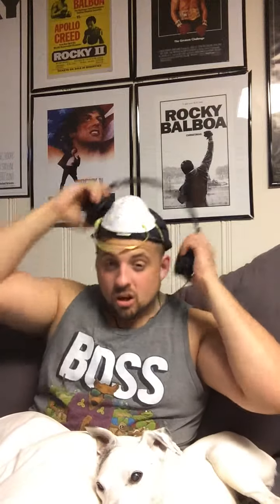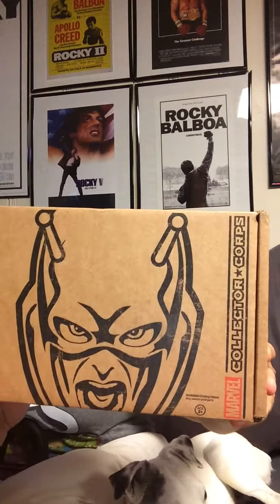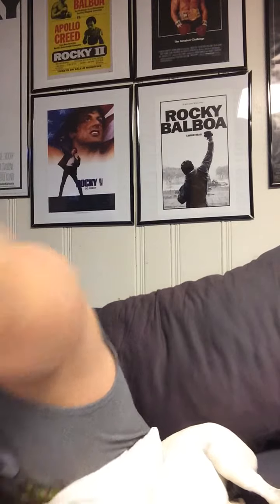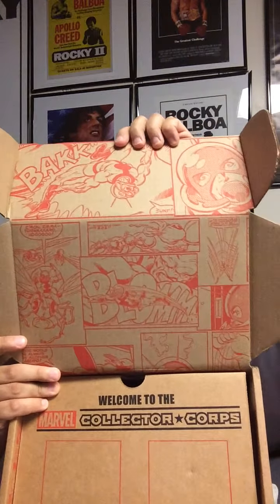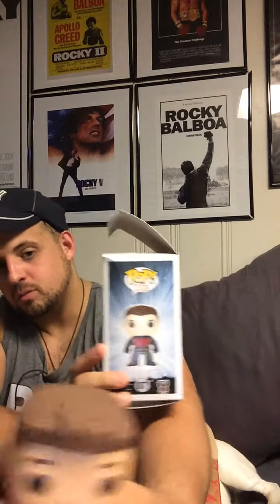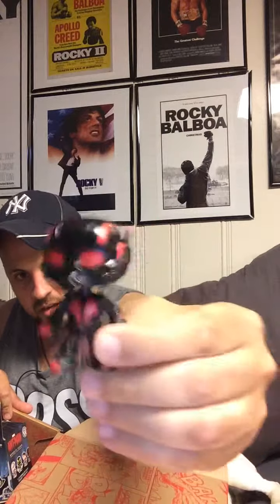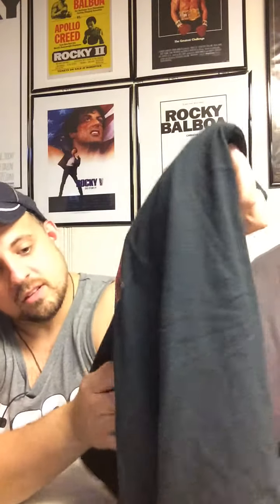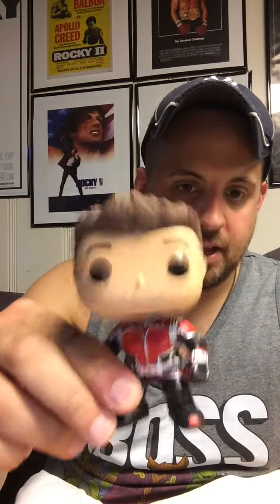Christian Michael's Figure Review Episode 89: Marvel Collector Corps Box 2 (Ant-Man) Unboxing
The second Marvel Collector Corps box is here and it's based off the upcoming Ant-Man movie. Watch me unbox it to see what the heck is inside.